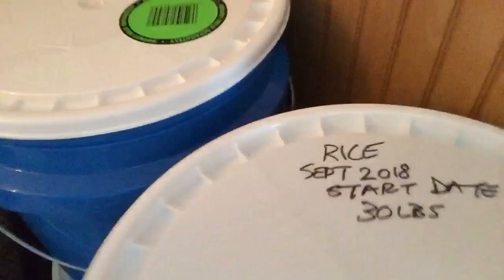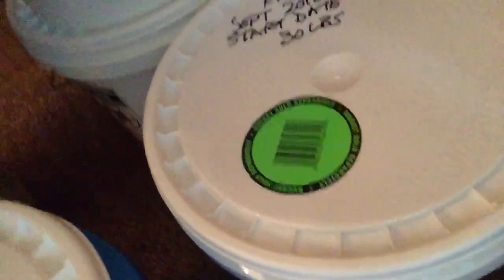SHTF: Food Storage is Sexy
A quick look at storing beans in buckets, and pasta for SHTF. Calories are Sexy, baby!

LIVE SHOW IS 630 PM CENTRAL EVERY MONDAY NIGHT!